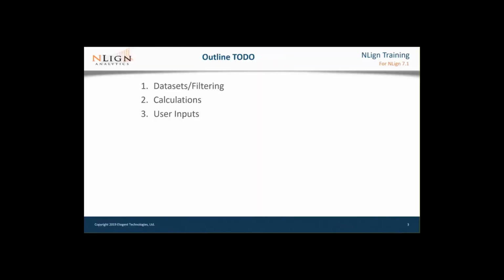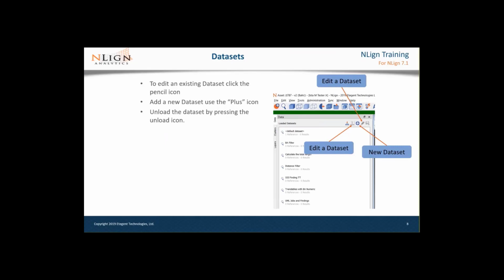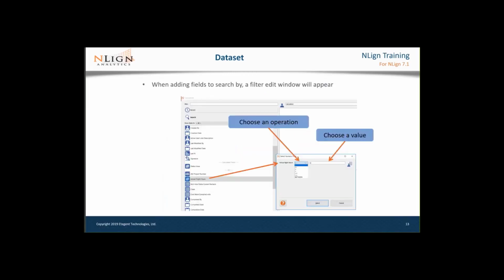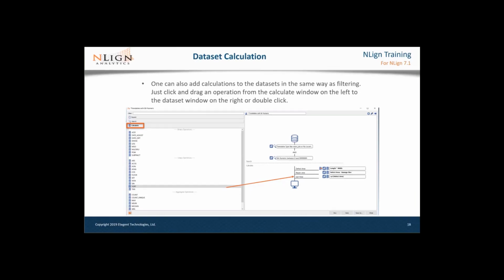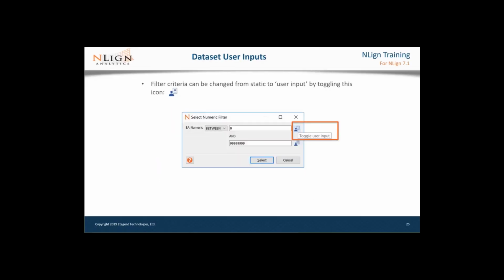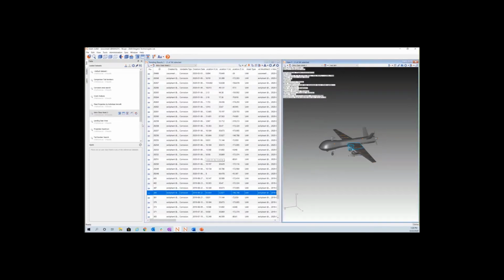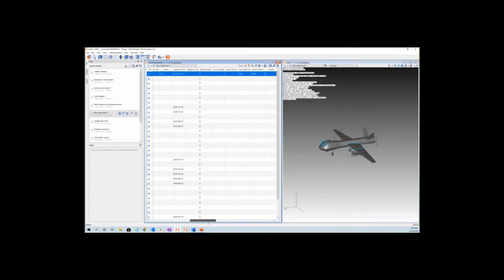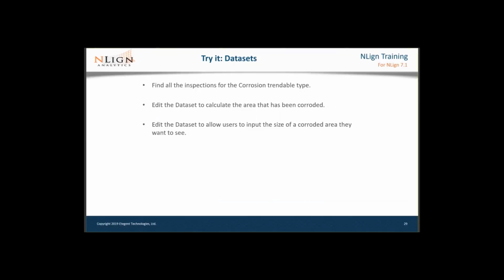Online Intro Class pt3